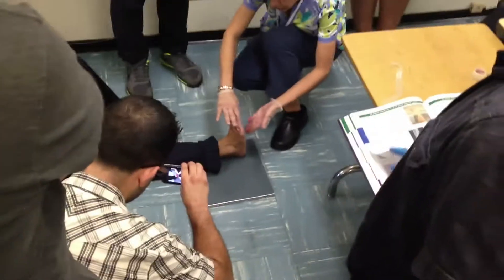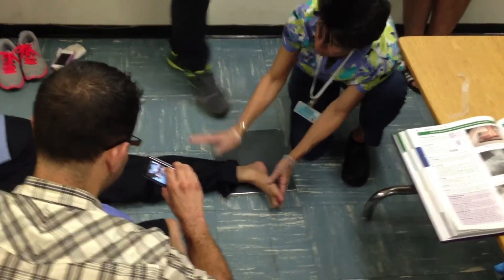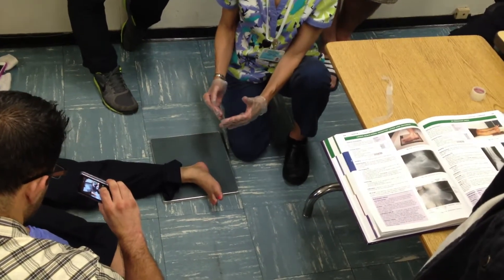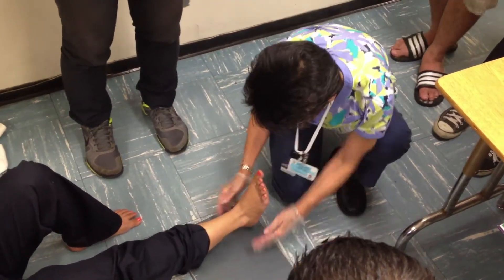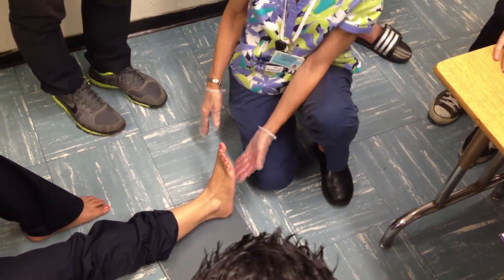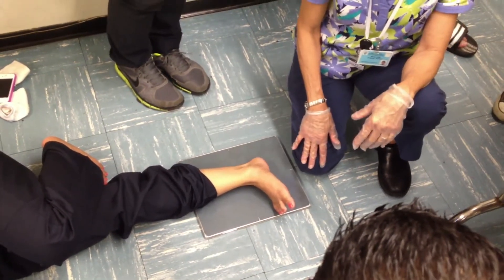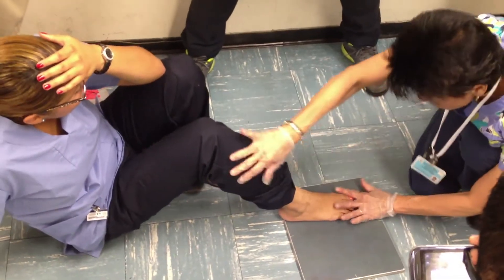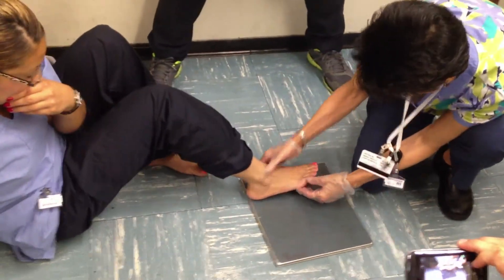East LA X-Ray Ms. Ortiz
Foot Positioning on IR